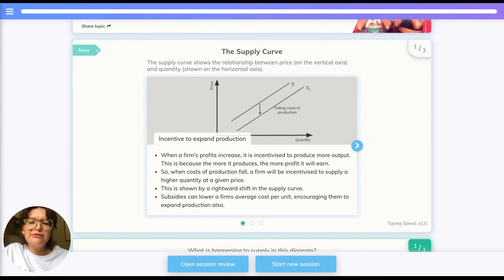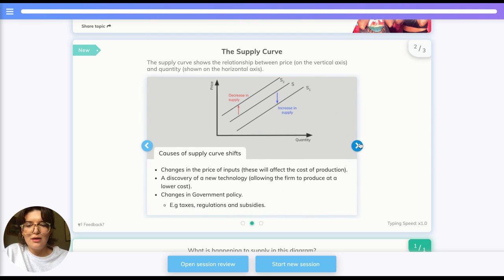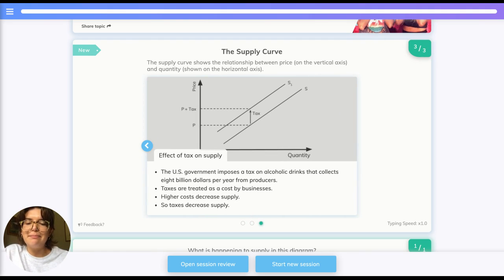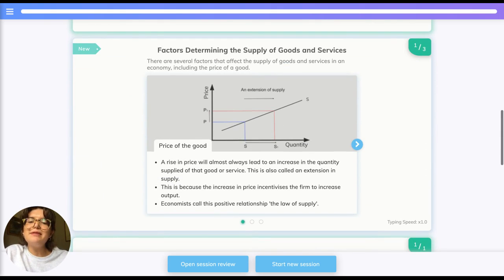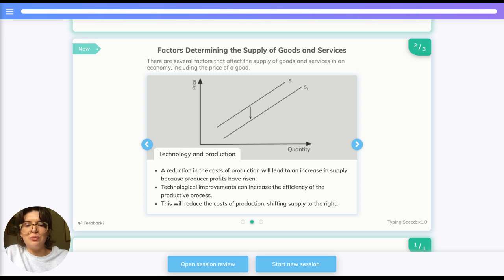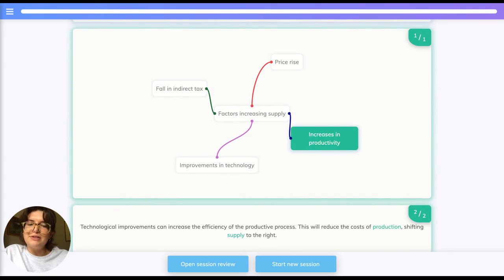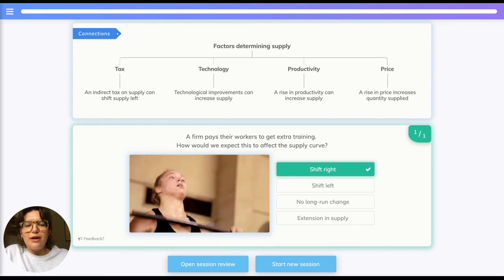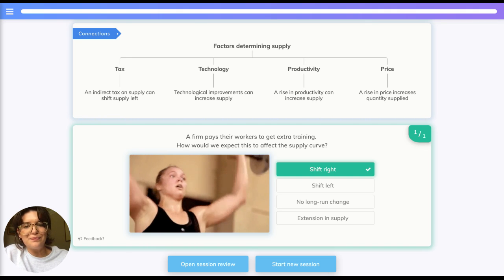A Level Economics - Supply - Seneca - Learn 2x Faster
Ellen looks at the supply curve for your A Level Economics exam.